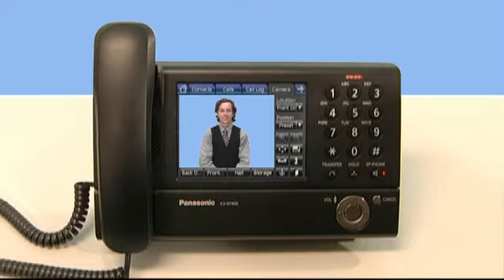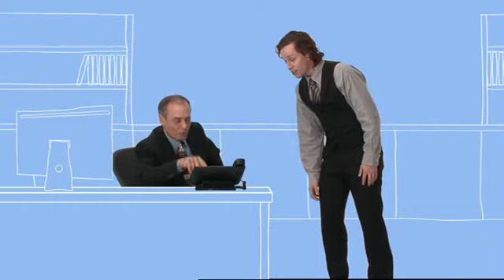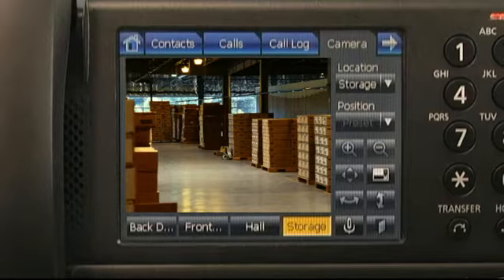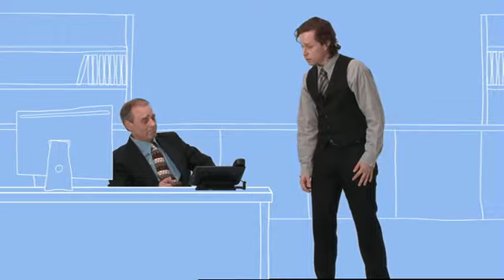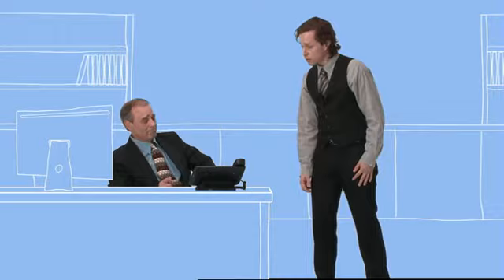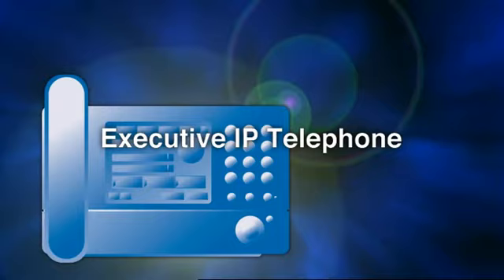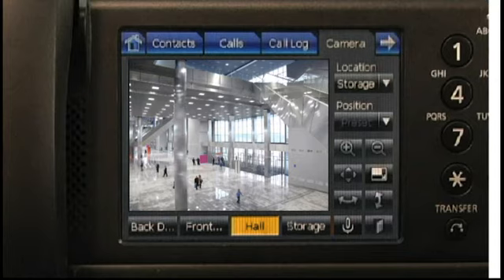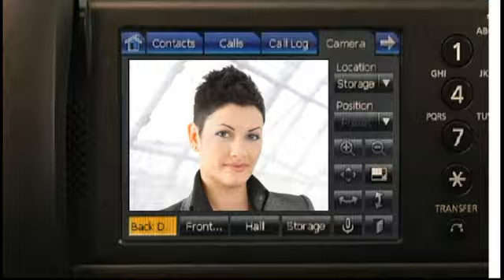Panasonic Unified Communications - Executive IP Phone NT400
Describtion of the Panasonic Executive IP Phone KX-NT400NE
Office Communication Systems